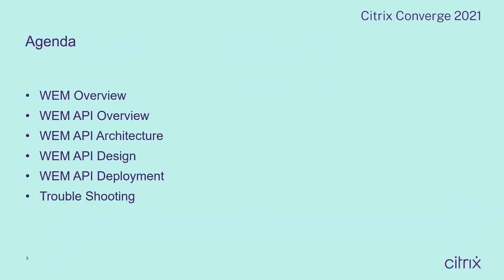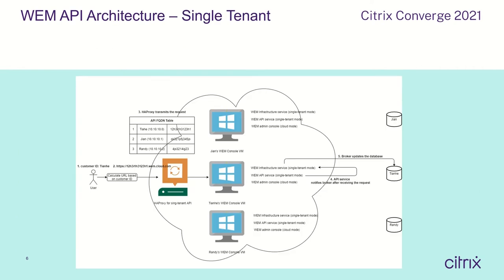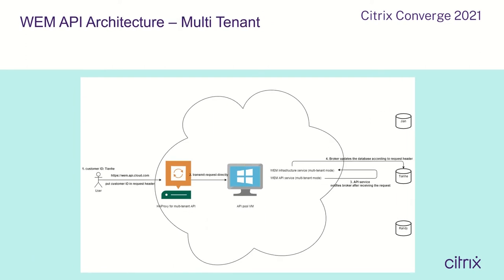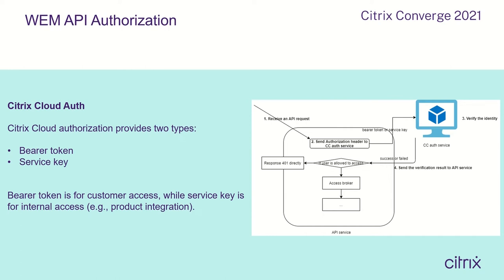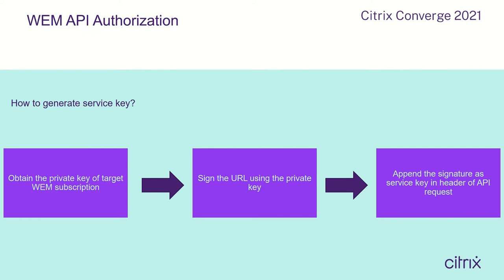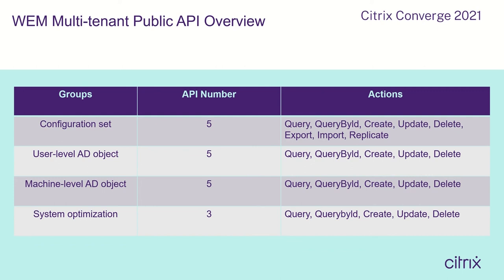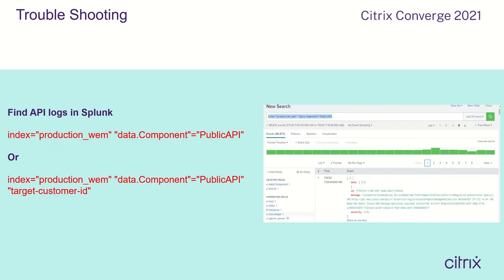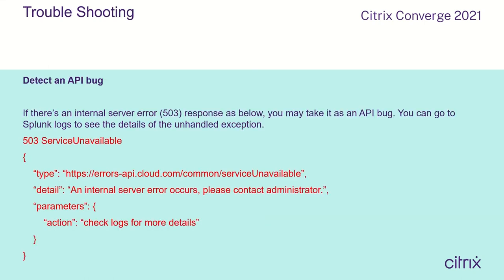Introducing the Workspace Environment Management (WEM) Public API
The Workspace Environment Management (WEM) offering provides a set of REST APIs that can be used to automate the management of WEM-managed Windows devices. Using this service, IT administrators can easily manage and optimize the resources and configurations of Windows devices.
This session provides a detailed introduction to the WEM Service API, as well as some typical use cases.

Topic : Virtual Apps & Desktops
Theme : CloudOps & DevOps; The Future of Work

WIth
Wayne Liu - Sr Manager Product Management, Citrix
Anthony She - Sr Manager Engineering, Citrix
Yan Wang - Product Manager, Citrix